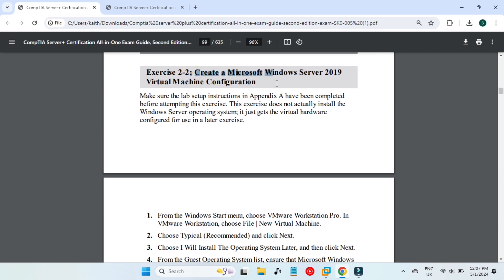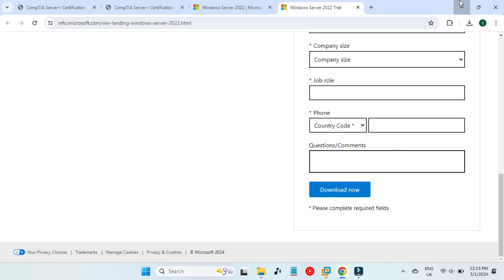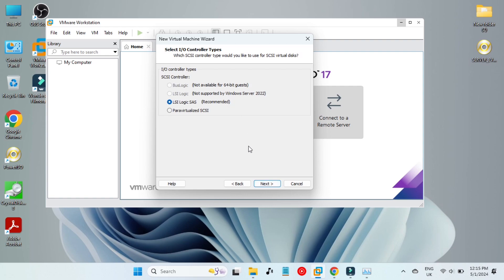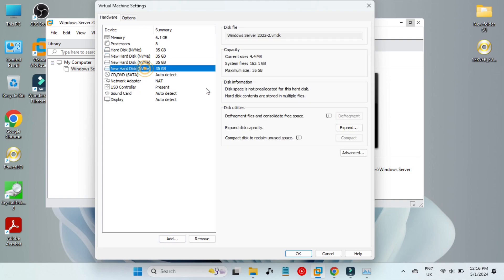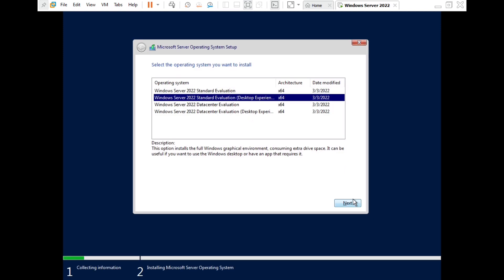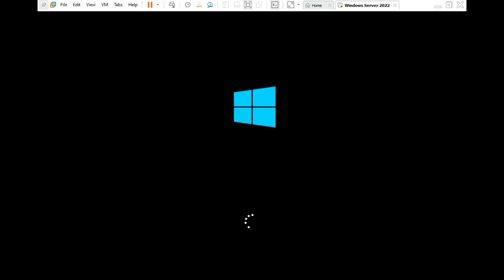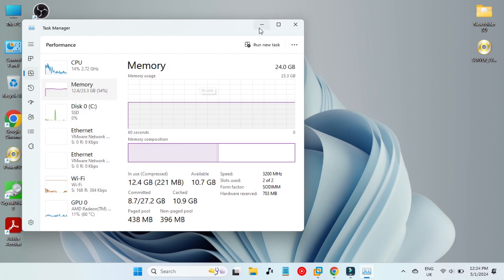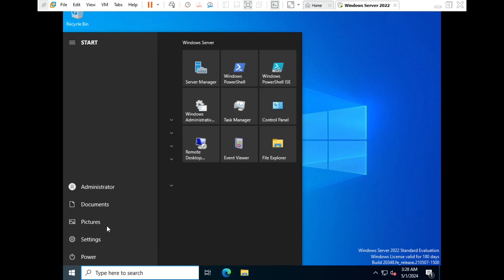Installing Windows Server 2022 in Vmware workstation pro 17 | CompTIA Server+ Hands on Exercise 1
Hello guys welcome to a new series on Techno ocean, This series will cover all the topics and hands on exercises for comptia server+ certification.

In today's video, we will install windows server 2022 in wmware workstation pro 17.

We will cover 2 exercises numbered as 2.1 and 3.1 in the study guide.

If you have any doubt or issue, make sure to comment it below and you will get your answer as soon as possible.